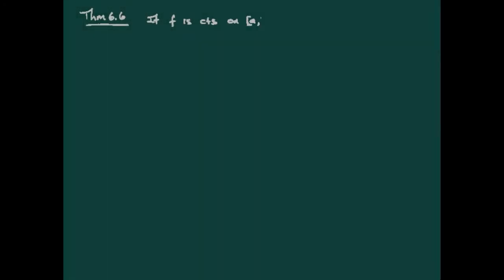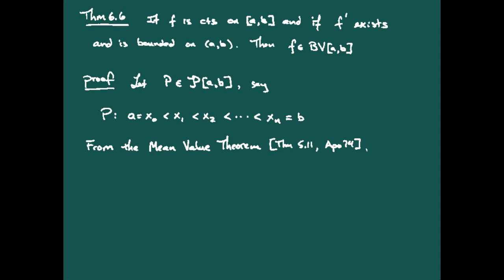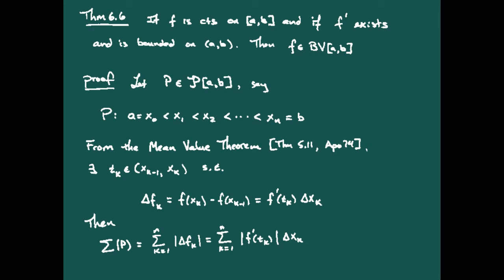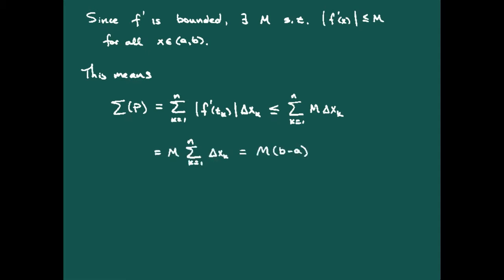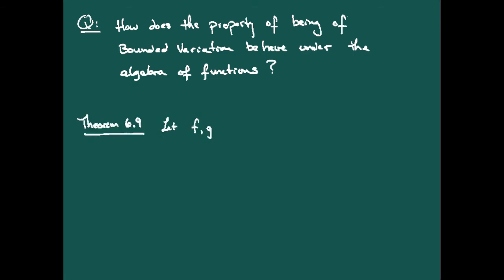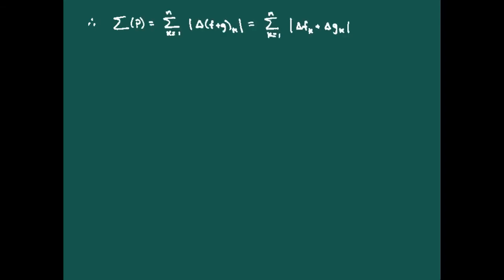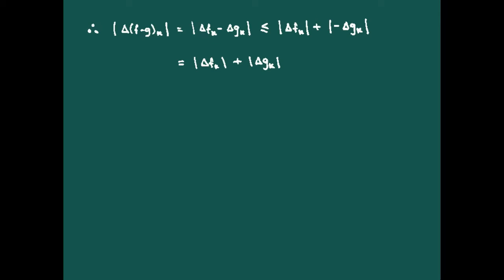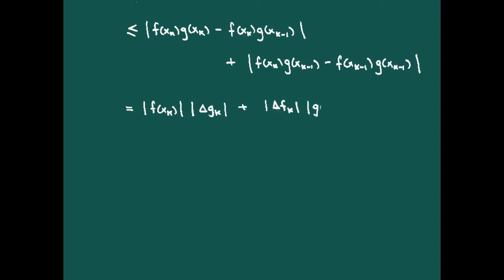Functions of Bounded Variation - Part 3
In this video we give more properties of bounded variation.  How bounded variation relates to algebra of functions and the relationship between bounded variation and have a function with bounded derivative.